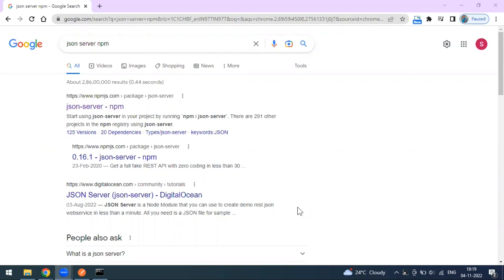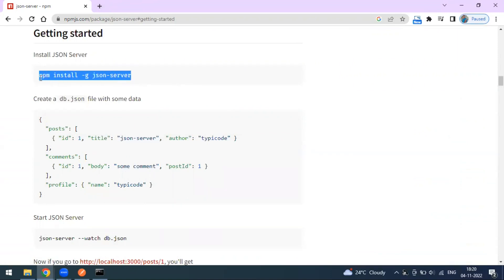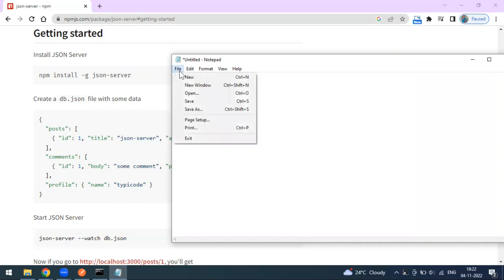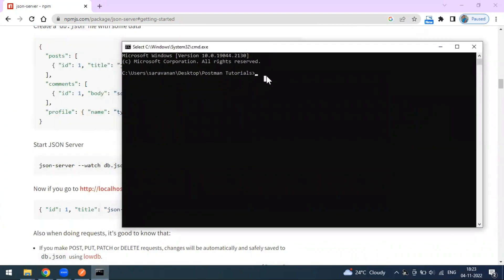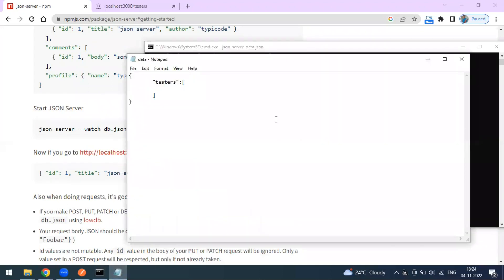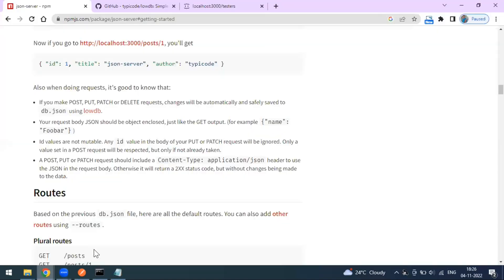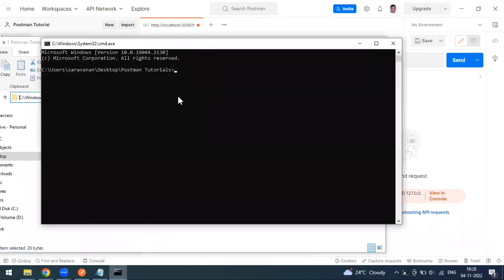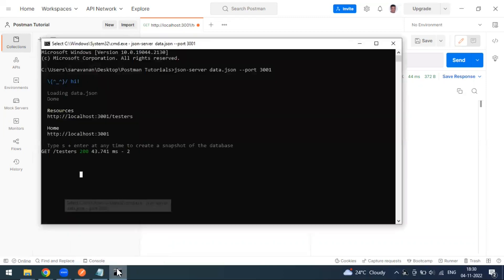05 | Postman Tutorials | Create Fake REST API using JSON Server